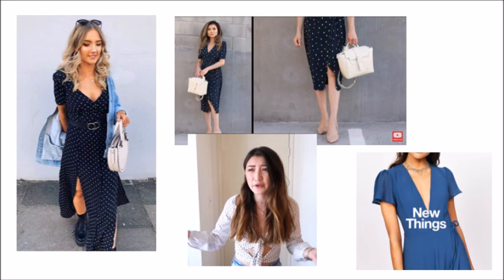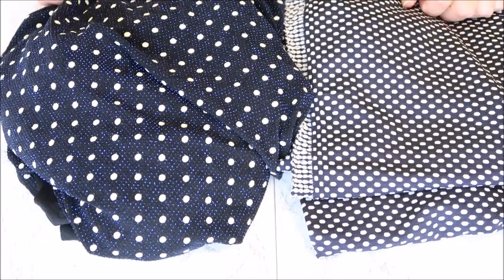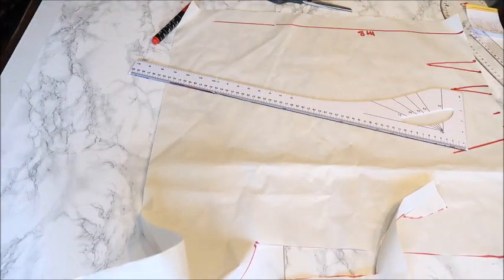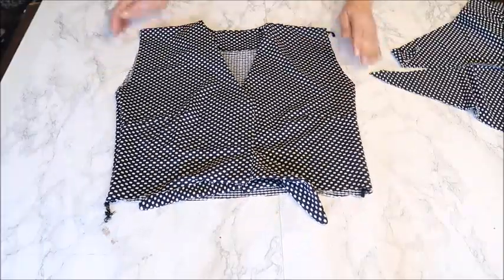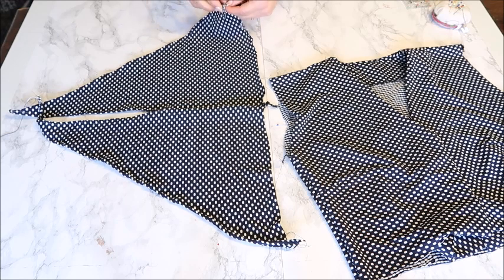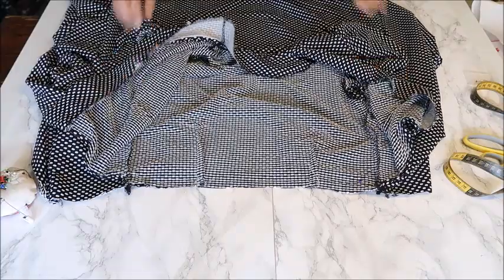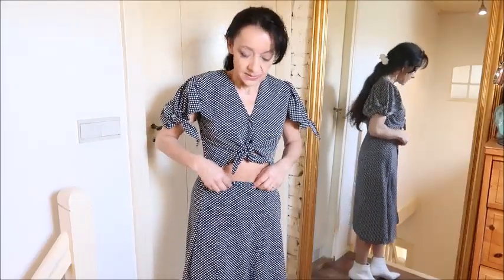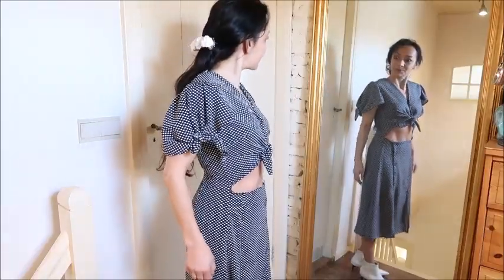Make what you see in the shops ! A polkadot peek-a-boo Dress !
hi Everyone ! This week we gonna make a polkadotdress with a peek-a-boo in the front ( if you don't like that , you can also skip it).For beginners and experienced !
You will need:
-about 2 meters of fabric ( stretch or non stretch)
- some iron on interfacing
-6-12 buttons, depending on the size
-the usual: paper marker scissors ruler measuring tape, sewingmachine thread
- basic pattern from my former video

👩❤️Hello everyone ! I am a selfmade fashion-designer with 40 years of experience already  and a certified fashion-stylist !
On this cannel you will get the process from nothing to the whole product ! I’ll teach you how to make the pattern, how to sew it, what fabric you should use. If you are a beginner, no problem ! But also if you are somewhat experienced or very experienced I have many tips and tricks for you how you can make a difficult project a really easy one!  So that sewing is nothing but FUN !
I will do:
~Making swimsuits
~Hauls
~Hairstyles.
Laura 😘

⭐💡Special tutorials:
Zippers:

Follow me also on Instagram @lauraflohr, CCofF
Somehow don’t know why facebook has dumped me and I can’t get back in. My page can no longer be found.(Facebook Creative Cheers of Fashion page )